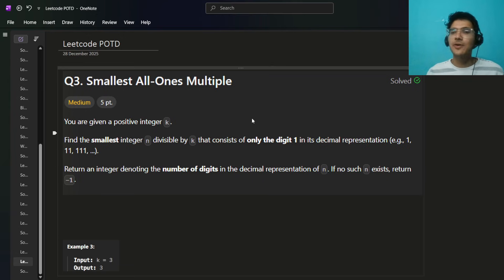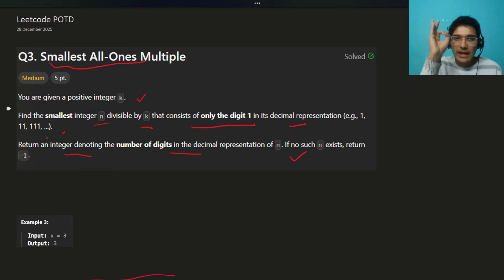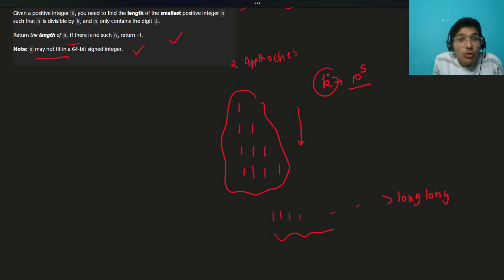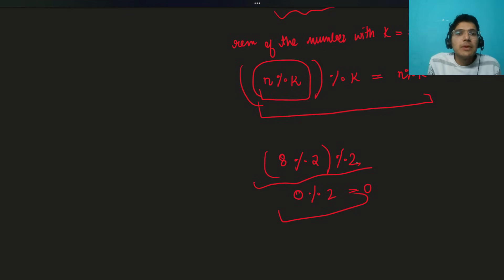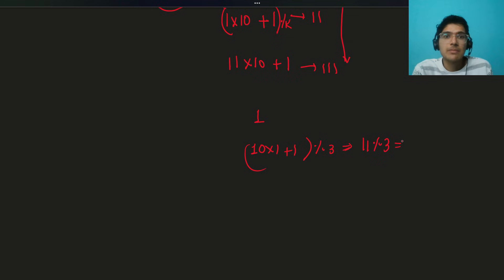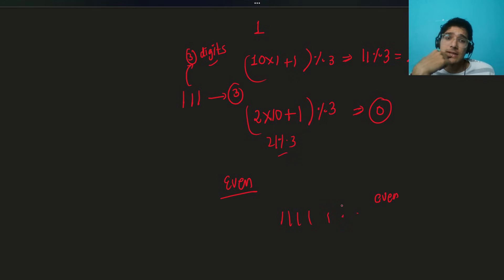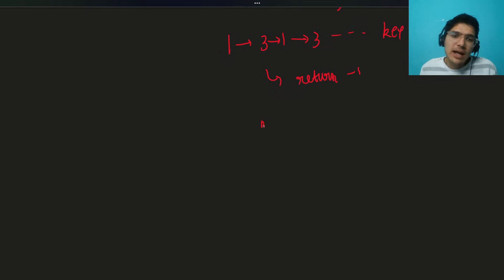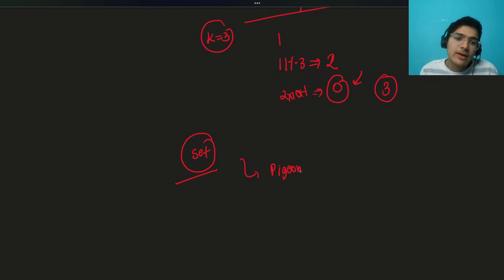Smallest All-Ones Multiple | LeetCode 3790 | Weekly Contest 482